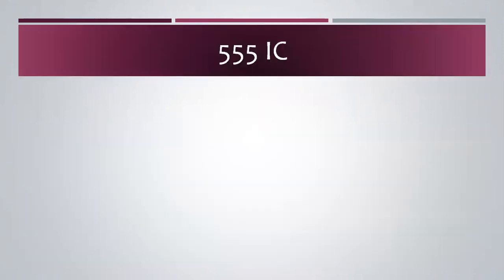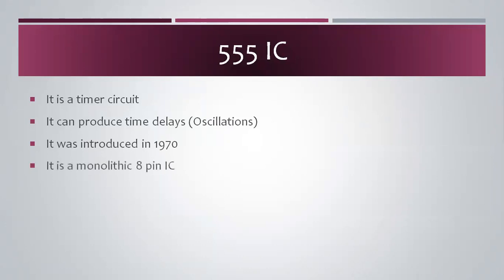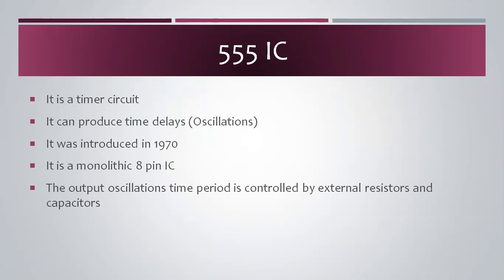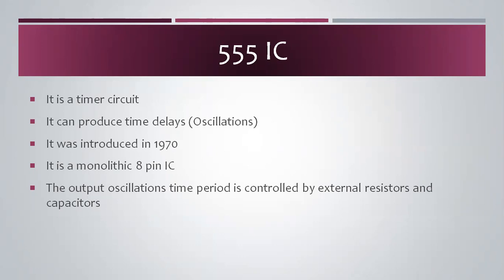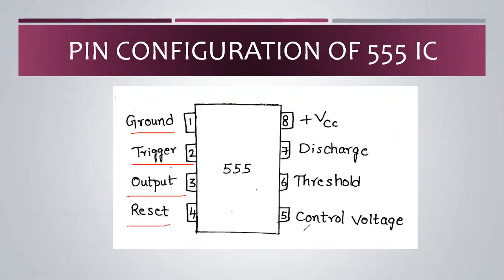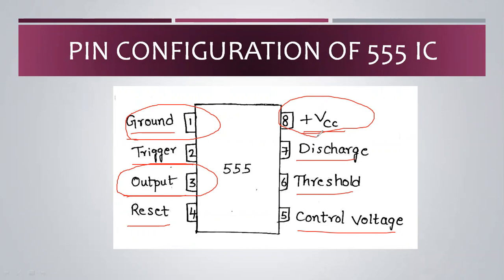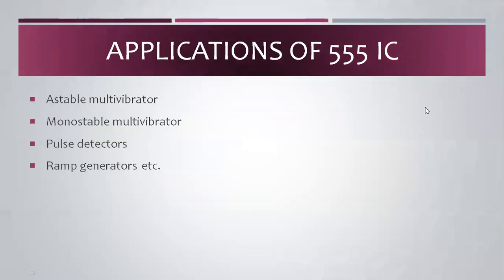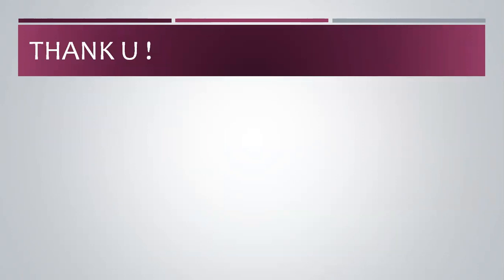Introduction to 555 IC in telugu || 555 IC Timer || Fear free Electronics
Basic details of 555 IC
Pin Configuration of 555 IC
Applications of 555 IC